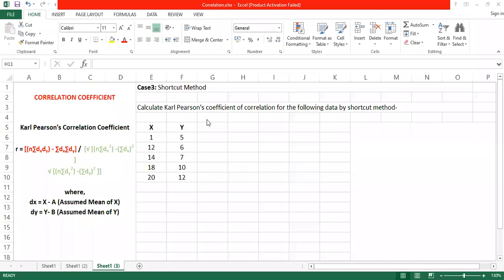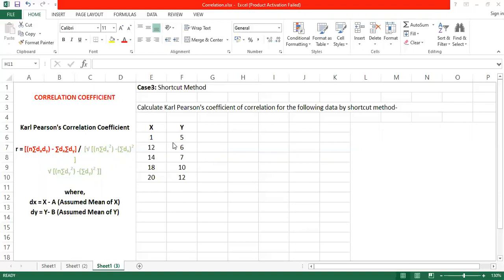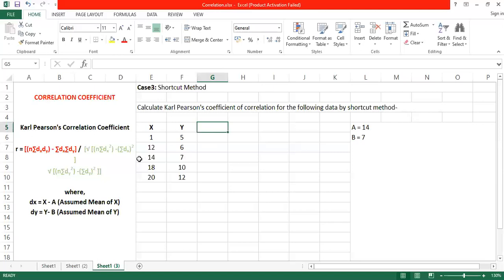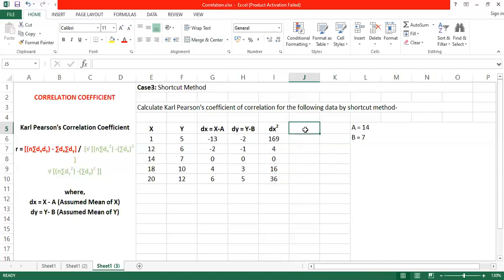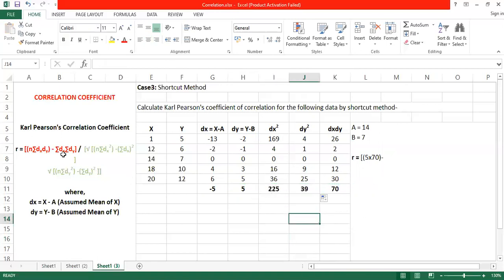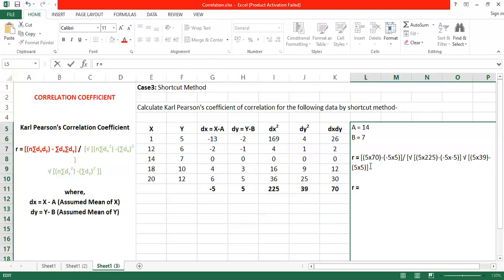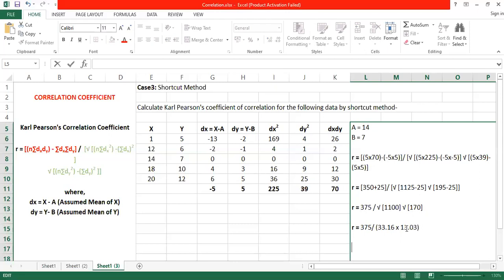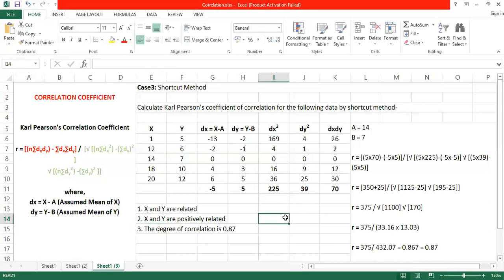Correlation - Karl Pearson's Coefficient - Shortcut Method